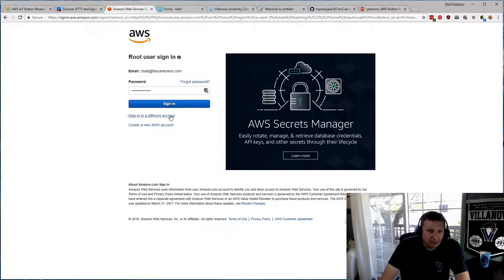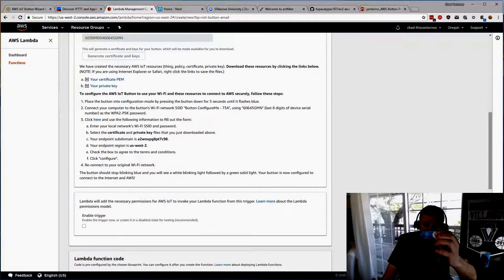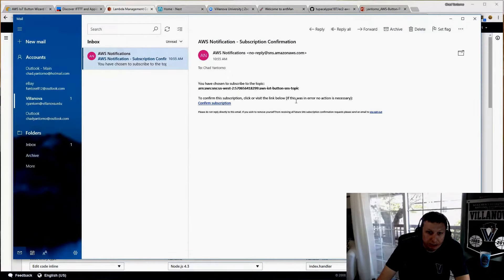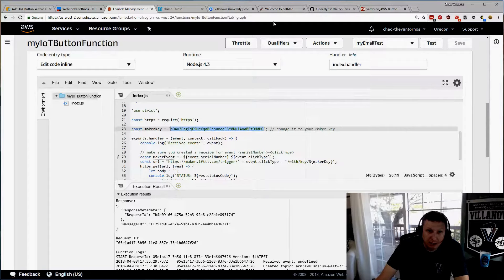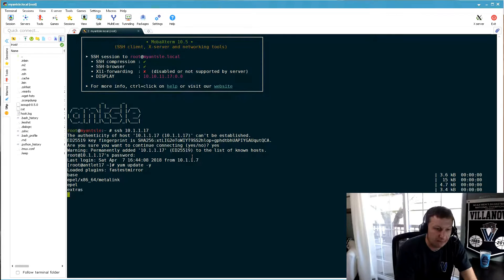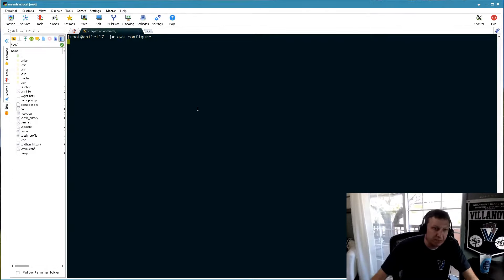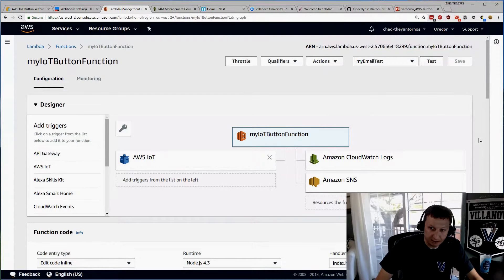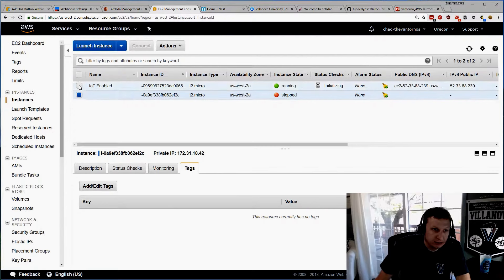AWS IoT Button Demo for Villanova ECE8498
Demo:
Configure AWS IoT Button manually using Lambda
Create IAM permissions and certificate
Connect Button with IFTTT and Nest Thermostat
Start and Stop EC2 Instances with Button
Configure AWS SDK
Deploy from GitHub using Grunt and Nodejs
Create EC2 instance with tags
Configure Button with iOS app
Connect App with IFTTT and Nest Thermostat
Cleanup
Delete all residual configurations and instances